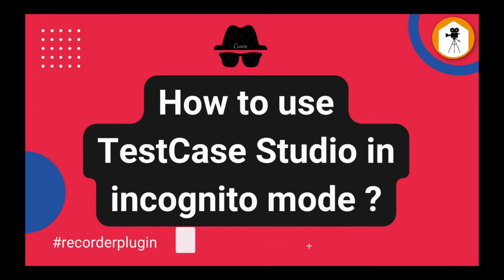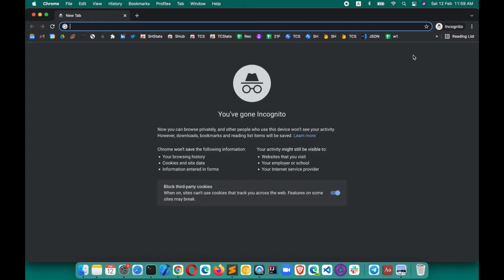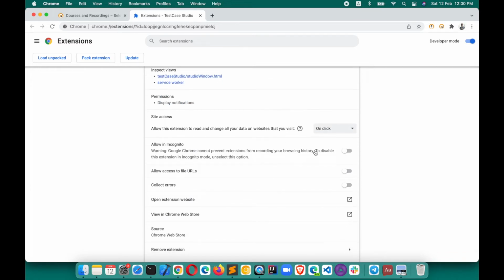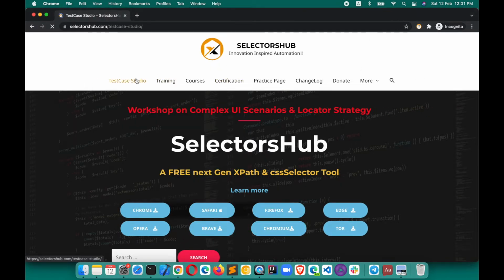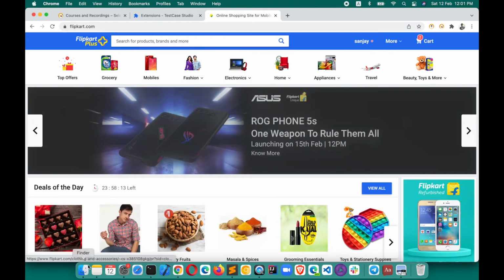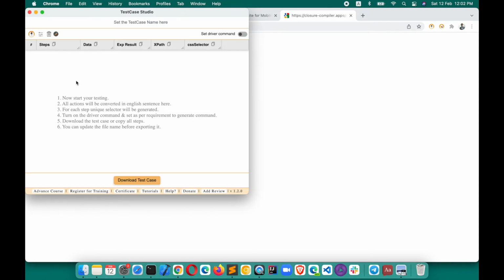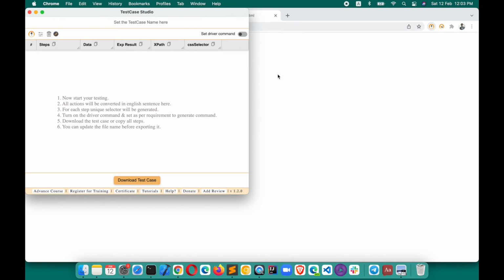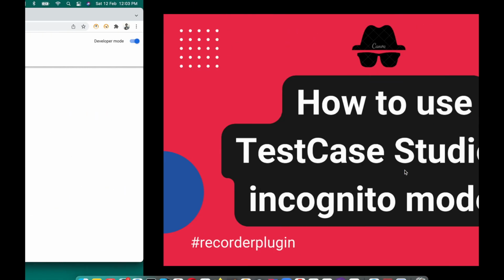How to use TestCase Studio in Incognito mode and for local html files?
Detail tutorial with all the features of TestCase Studio-

Or